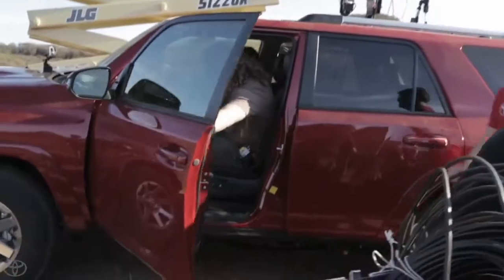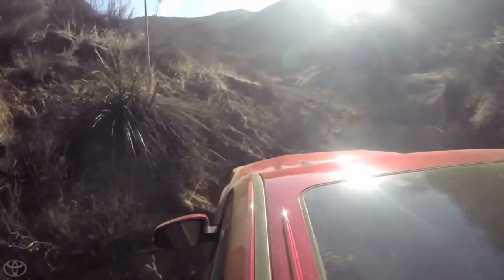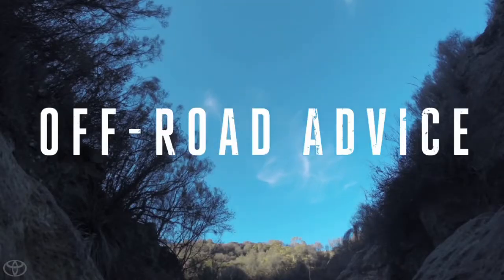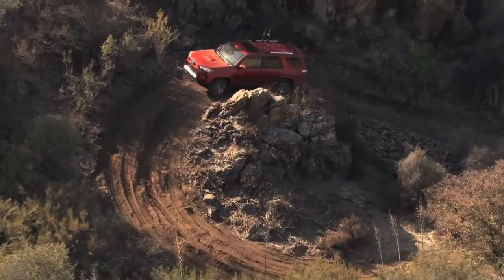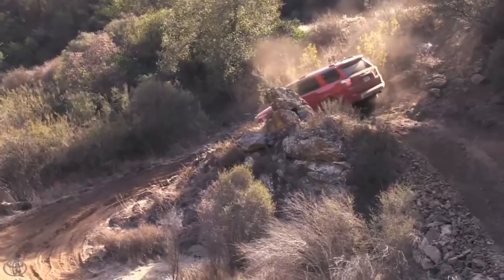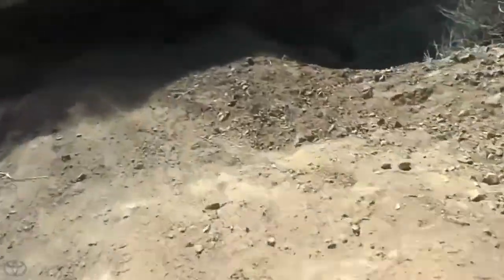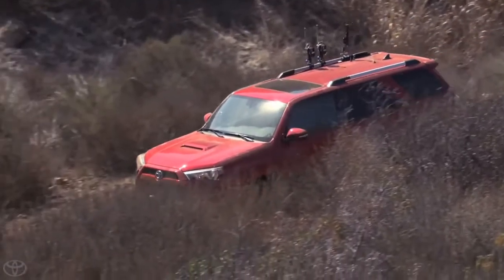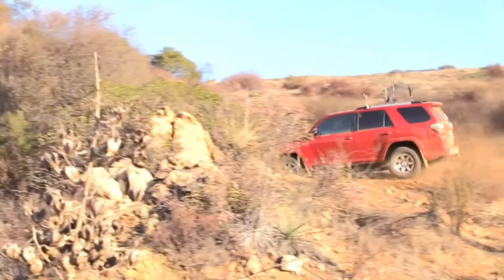Off Road Advice With Rutledge Wood & Andy Bell 2014 Toyota 4Runner